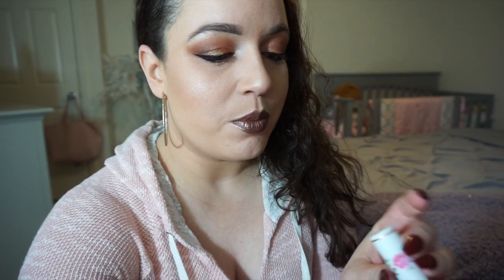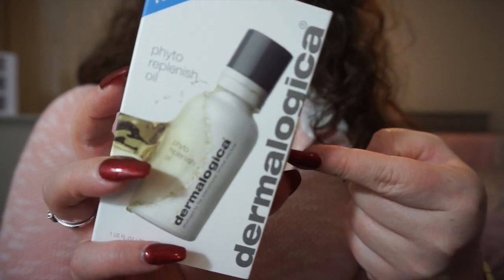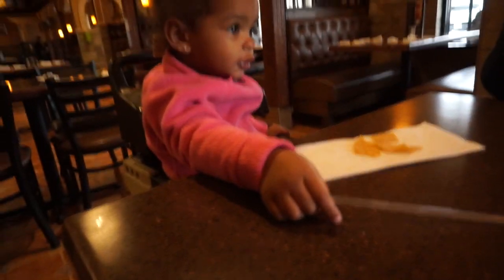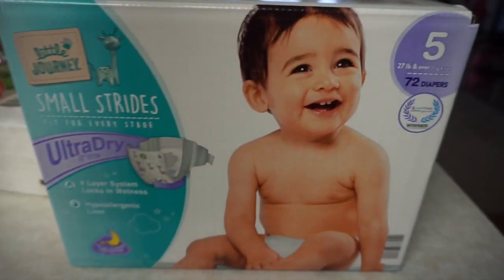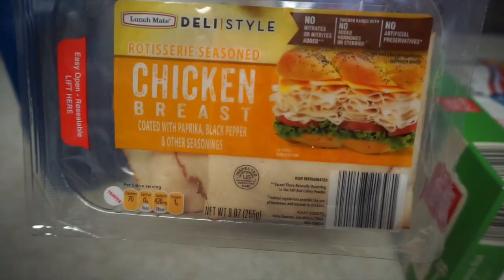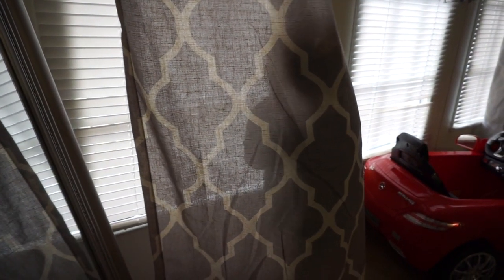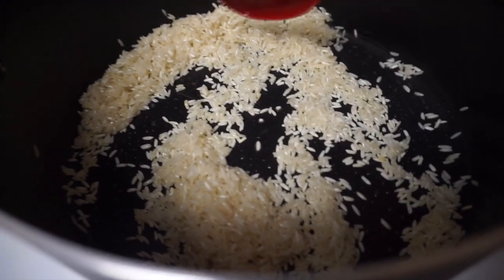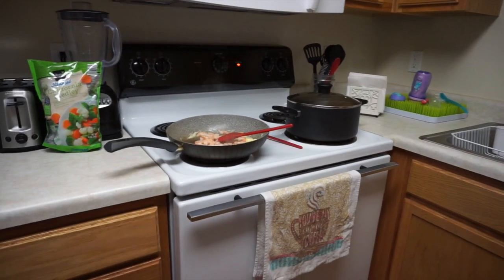I Won A NitraaB Giveaway | VLOG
👗Shop my Poshmark Closet @ouiouicherokee